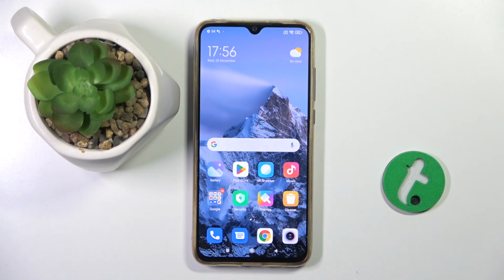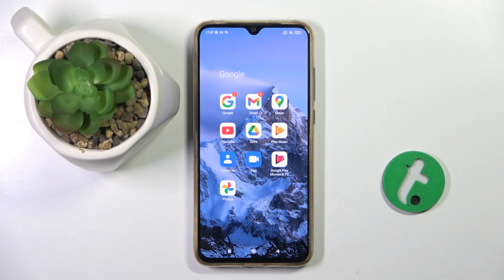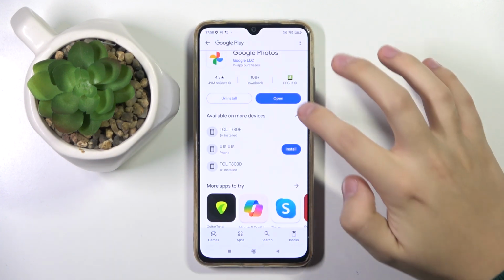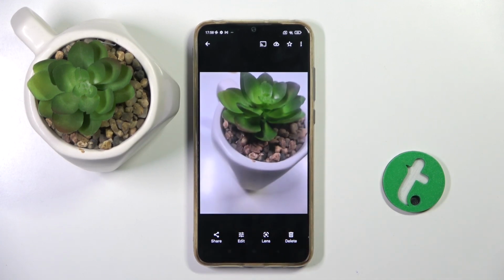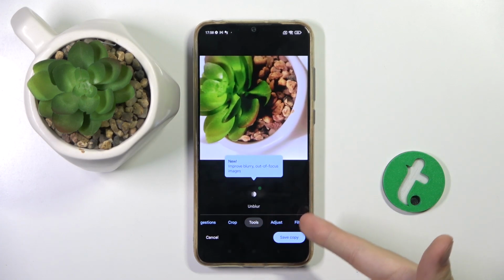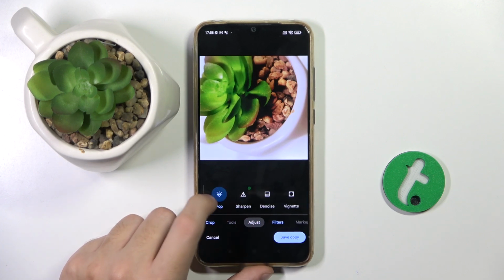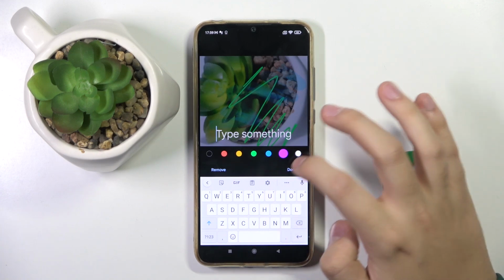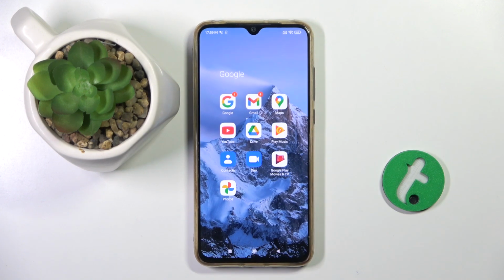Xiaomi Mi 9 Lite - How to Edit Photos in Google Photos - Step-by-Step Guide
In this tutorial, we’ll show you how to edit photos on your Xiaomi Mi 9 Lite using the Google Photos app. Whether you want to adjust brightness, crop your images, or apply filters, Google Photos offers easy-to-use editing tools. Follow our step-by-step guide to enhance your photos directly from your Mi 9 Lite, making your pictures look stunning with just a few taps.

How to open and access Google Photos on Xiaomi Mi 9 Lite
Steps to crop, rotate, and adjust image settings
How to apply filters and effects for a unique look
Using the auto-enhance feature to improve photo quality
Tips for saving and sharing your edited photos